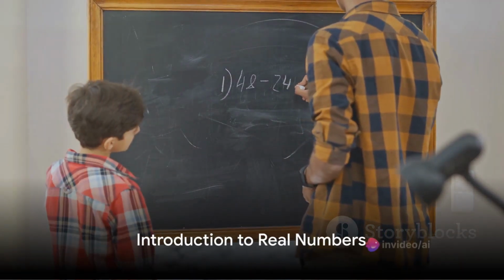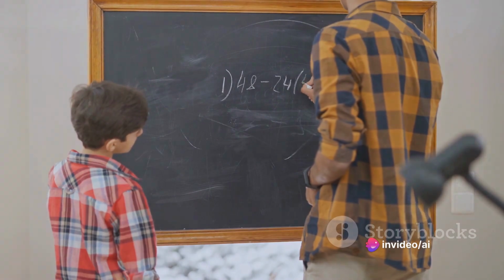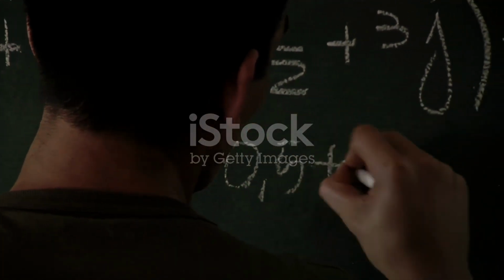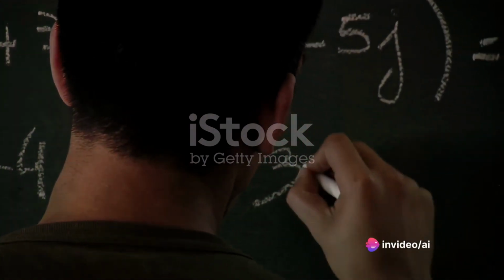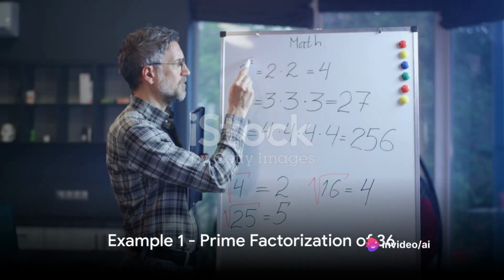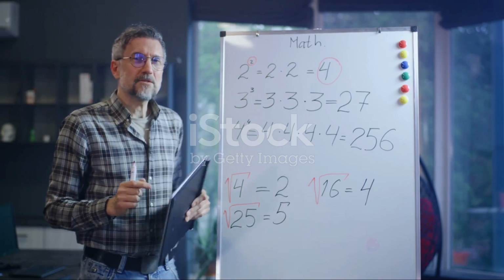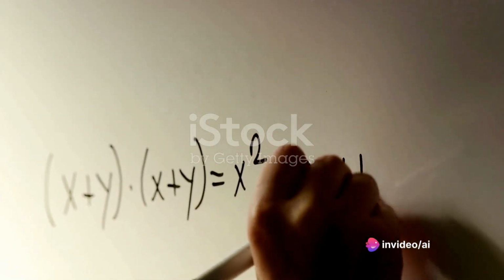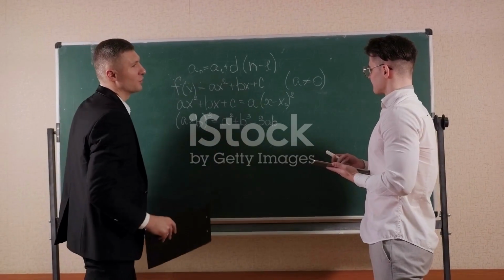Mastering Real Numbers: CBSE Class 10 Math Chapter 1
In this comprehensive tutorial, we break down the complex topic of Real Numbers into easy-to-understand concepts, examples, and practice questions specifically tailored for CBSE Class 10 students.
Understanding Real Numbers is crucial for building a strong foundation in mathematics, and our goal is to simplify the subject for you.
Join us as we cover key concepts, such as rational and irrational numbers, ordering real numbers, and performing operations with them.
Through interactive examples and step-by-step explanations, you'll gain the confidence to tackle real number problems with ease.
Don't miss out on this invaluable resource that will help you excel in your CBSE exams and beyond.

OUTLINE:

00:00:00 Introduction to Real Numbers
00:00:19 Euclid's Division Lemma
00:02:11 The Fundamental Theorem of Arithmetic
00:02:36 Example 1 - Prime Factorization of 36
00:03:22 Important Points to Remember
00:04:01 Practice Questions
00:04:24 Conclusion
00:04:57 End Sting